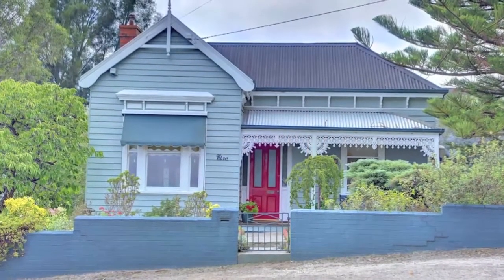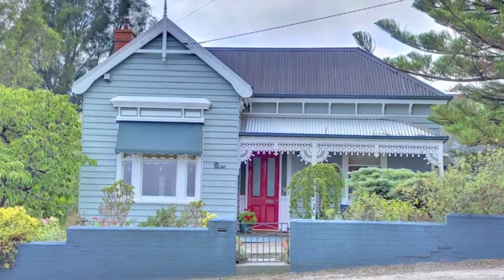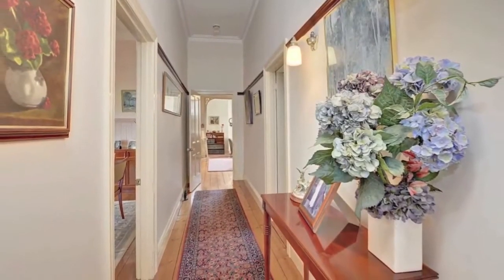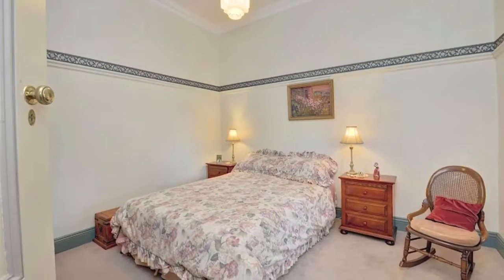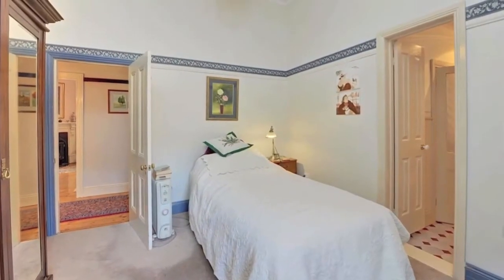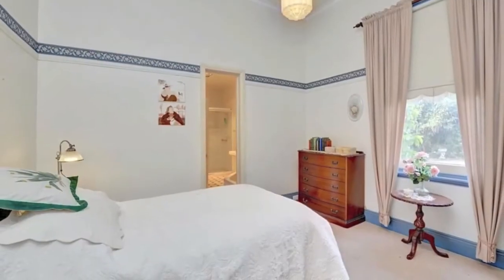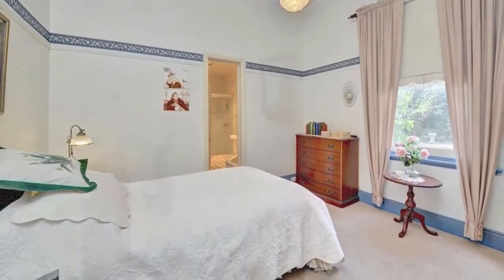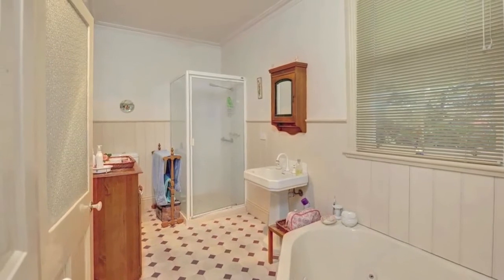9 Magpie Street, Ballarat